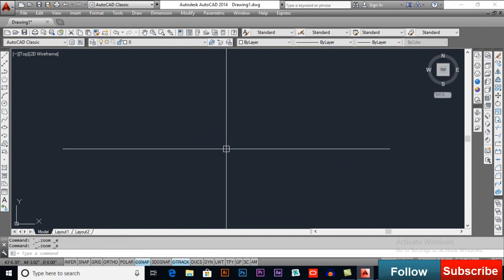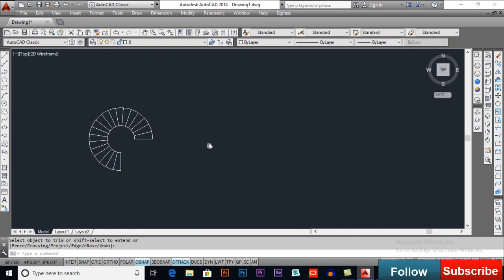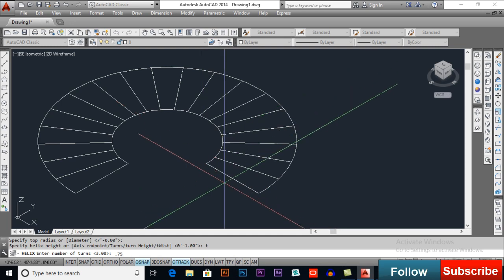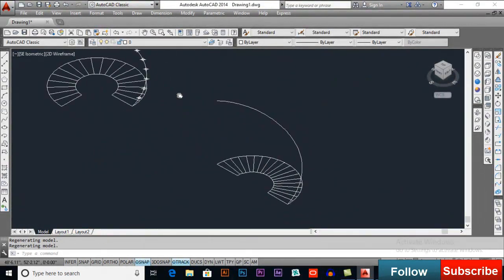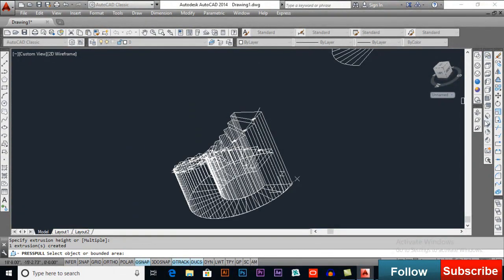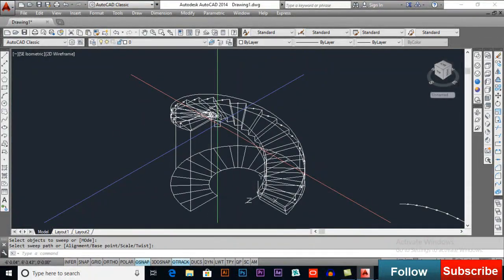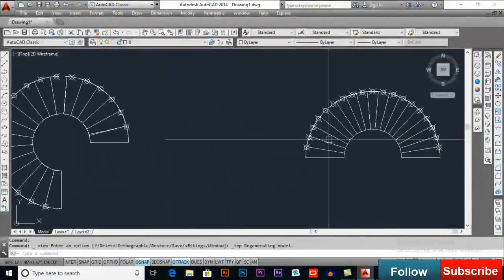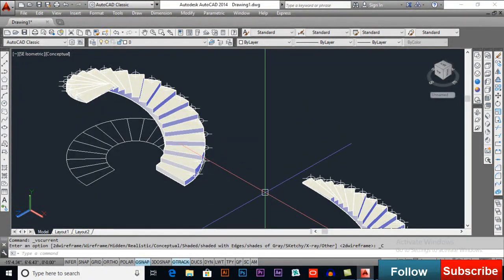Spiral Stairs in AutoCAD - How to Draw Spiral Stairs 3d in AutoCAD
In this video i briefly discussed how to Draw 2d  Spiral stairs and then convert it to 3d in an easy way.This video contain 2 designs of spiral stairs. There are several ways to convert 2d to 3d. I discussed the easiest way. It can be done in any version of AutoCAD. Spiral stair design AutoCAD- How to Draw Spiral Stairs 3d in AutoCAD. Spiral Stairs in AutoCAD - How to Draw Spiral Stairs 3d in AutoCAD